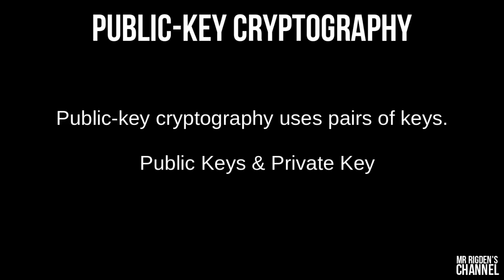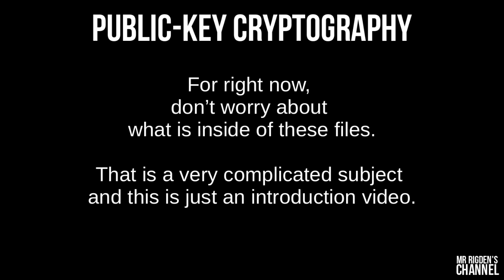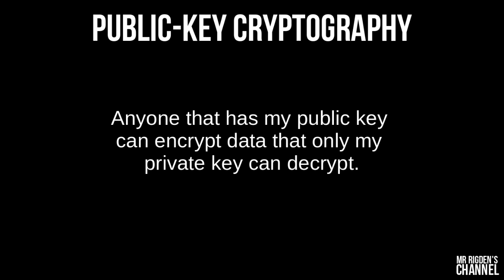A Very Brief Introduction to Public-key Cryptography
This video is for the average person.
It is not going to be a technical video.